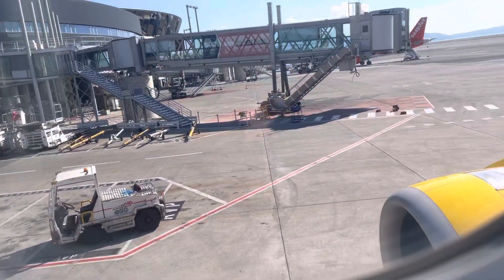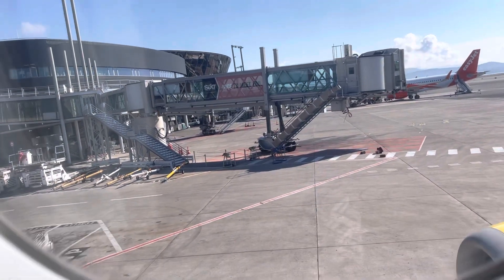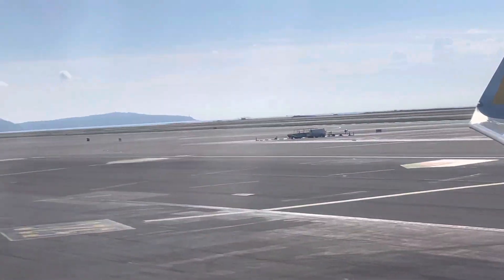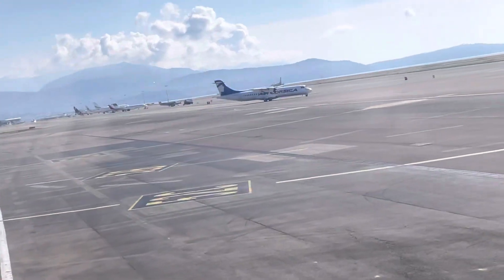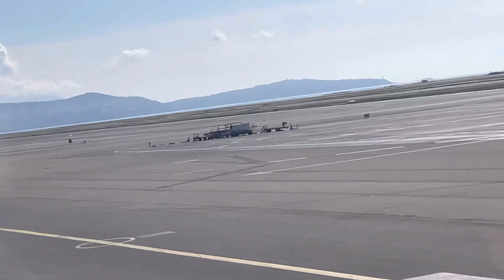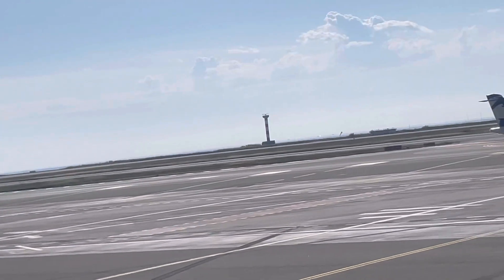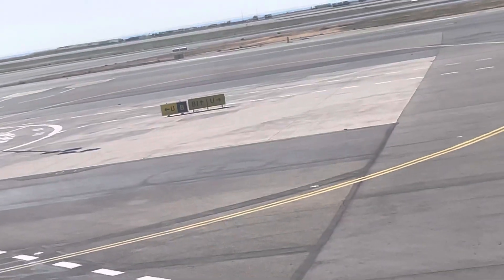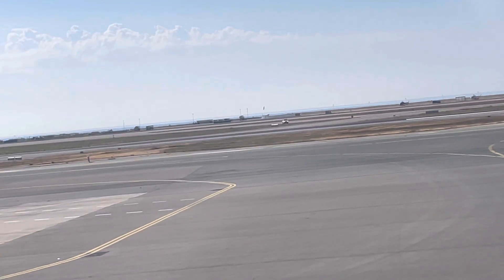Vueling A320 neo départs Nice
We flew from Nice to Barcelona with Vueling! Seat 6F